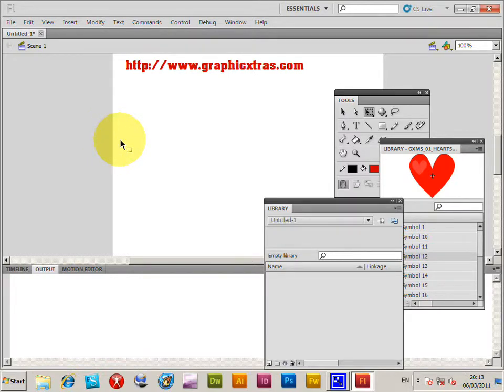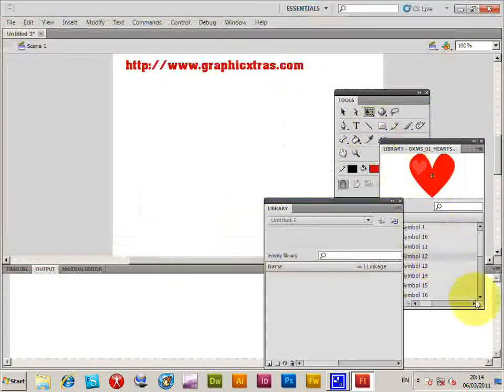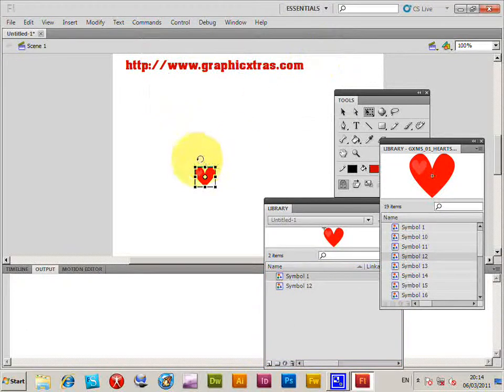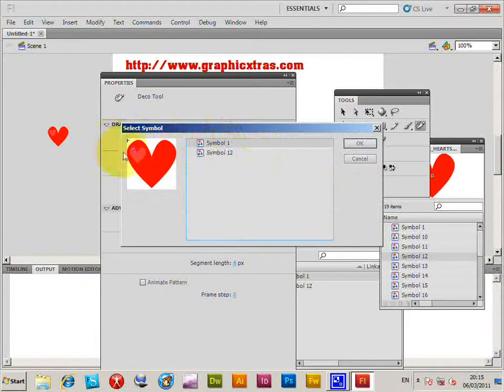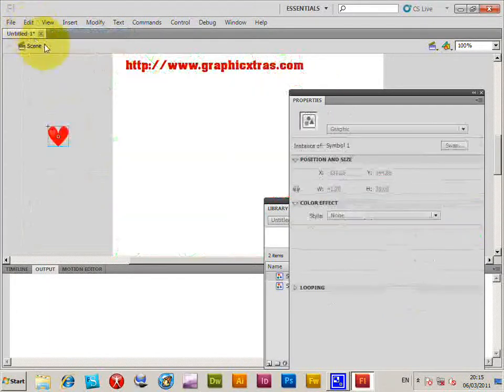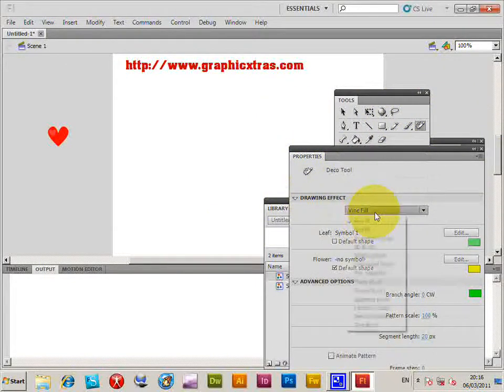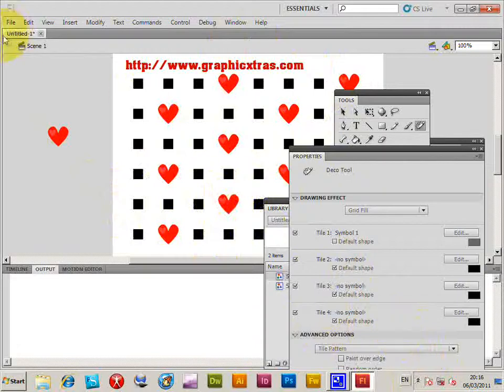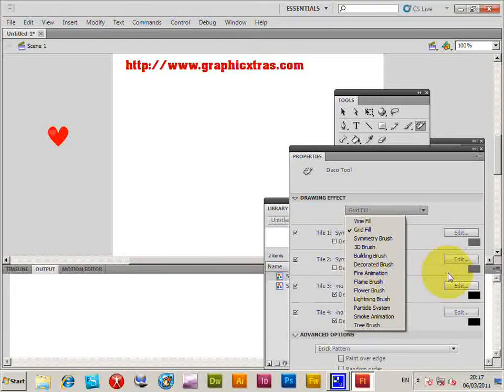How To Use Deco Tool In Adobe Flash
Tutorial to show how to load external symbol libraries into Flash  and then use the the imported symbols in the Deco tool, in particular, the vine tool and grid.